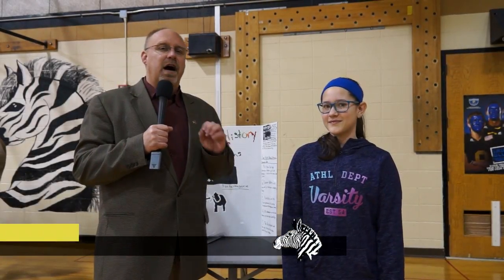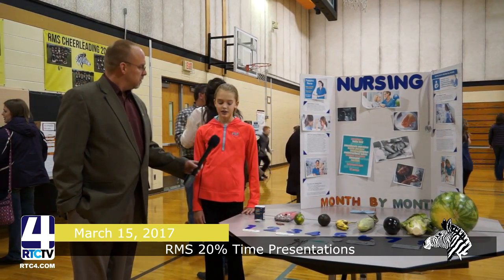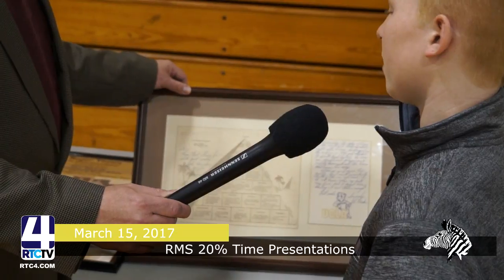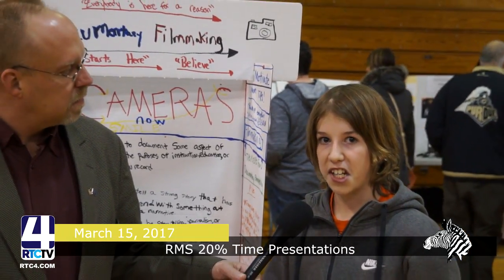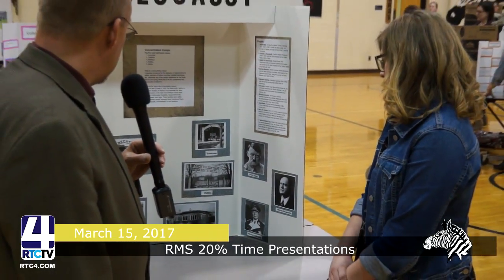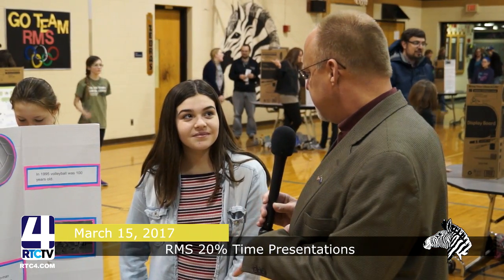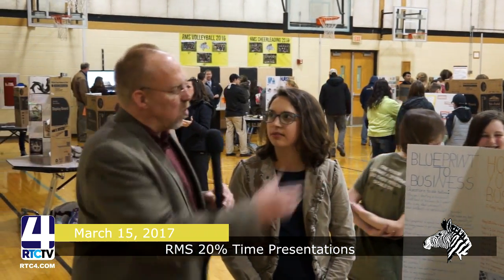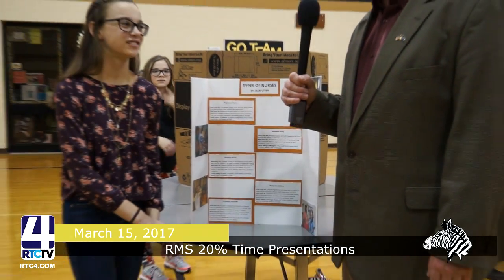SP RMS 20 Percent Time Presentations 3 15 17